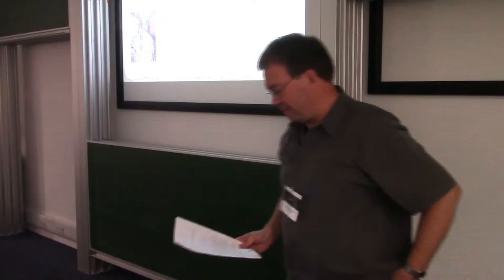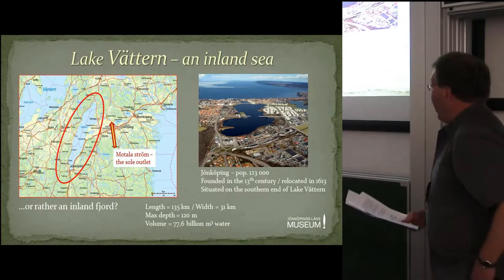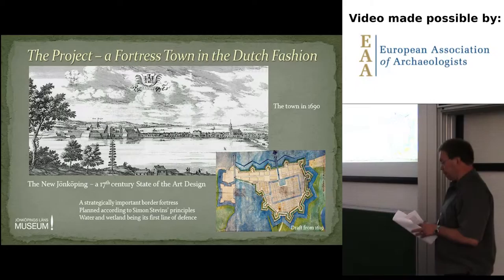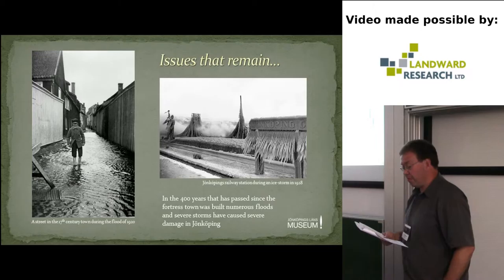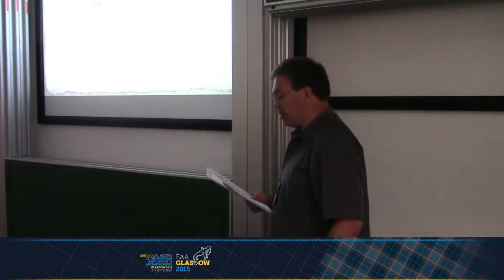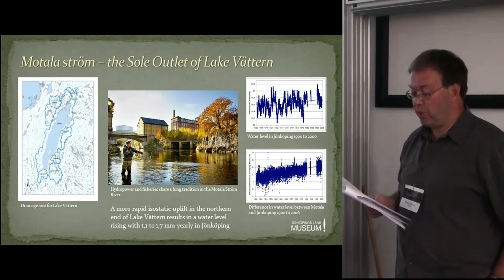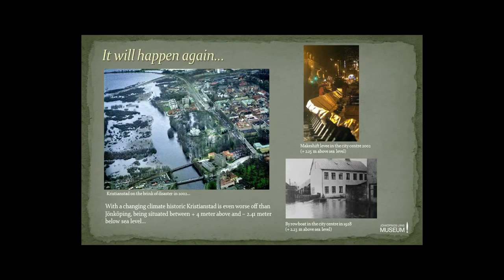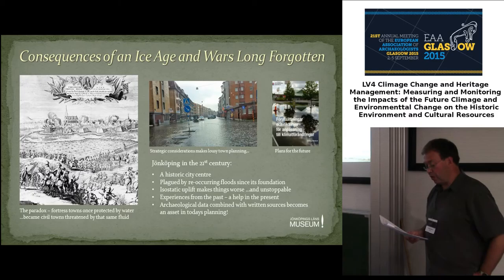When an Asset Becomes a Curse.Isostatic uplift and 17th century military planning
When an Asset Becomes a Curse.Isostatic uplift and 17th century military planning – old causes and present risks for the impending inundation of a Swedish town
Claes B. Pettersson1, Fredric Jonsson2
1JÖNKÖPING COUNTY MUSEUM, 2EMERGENCY SERVICES – SAFETY AND SECURITY
In 1613 a Royal Decree declared that the Swedish town of Jönköping had to be moved to a new location. It had been destroyed in the Kalmar War the previous year. Now the authorities wanted to replace the medieval settlement with a modern fortress town, protected by walls and water. The site chosen was a low peninsula, exposed to storms and recurring floods. A wise decision from a strategic military point of view, but hardly for the good citizens of Jönköping. And the fight against the Forces of Nature has continued ever since. However, there were other far worse complications, unknown to the architects and town planners of the 17th century. In a longer perspective the fate of this town is sealed. Isostatic uplift, making the large Lake Vättern spill over to the south, will eventually drown the city center even without a changing climate. This realization has led to a unique co-operation between archaeologists and the emergency services. With a combination of excavated and written evidence from past catastrophes,
together with simulations and experiences gathered today, possible solutions are sought after. Temporary as the results may be, these risk assessments and precautions might be helpful in prolonging the life of a Jönköping as we know it. And in doing so, protective measurements taken in this historic, early modern environment could prove to be useful as examples for other sites threatened by climatic and environmental change!